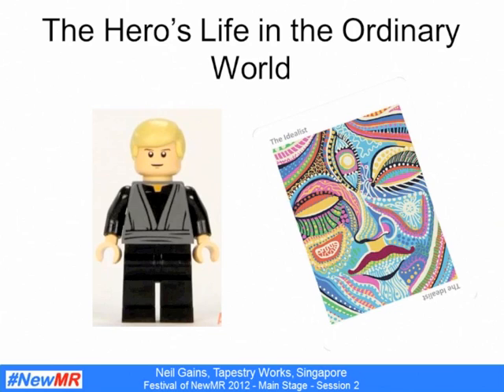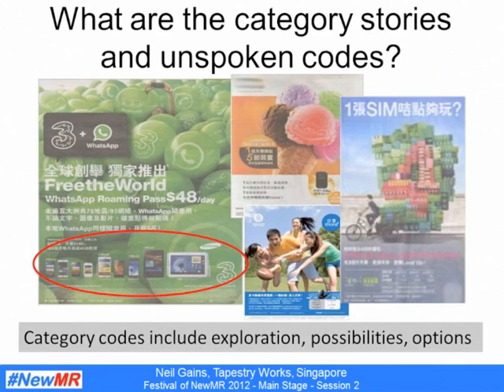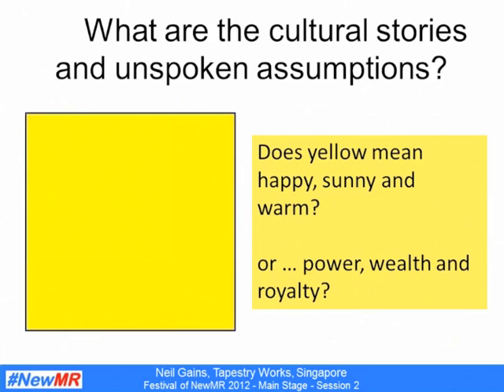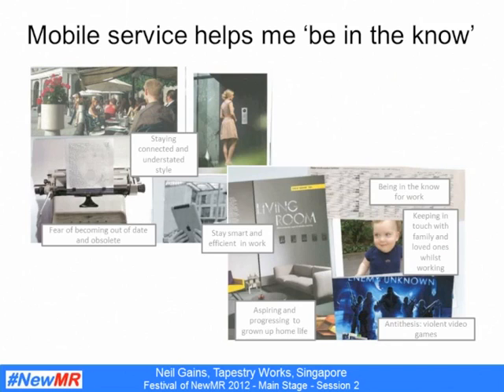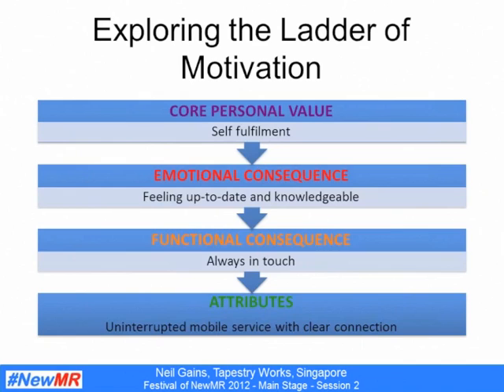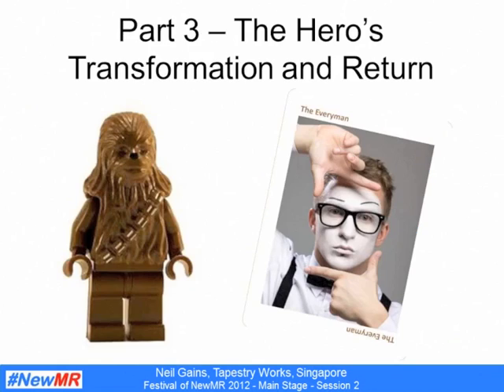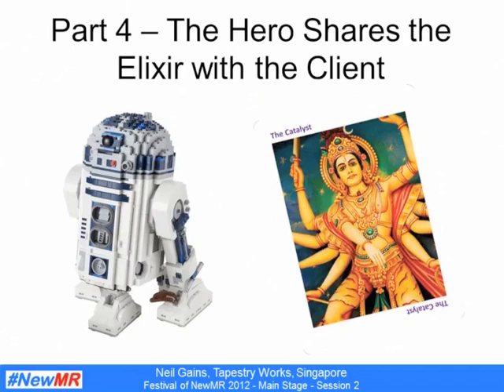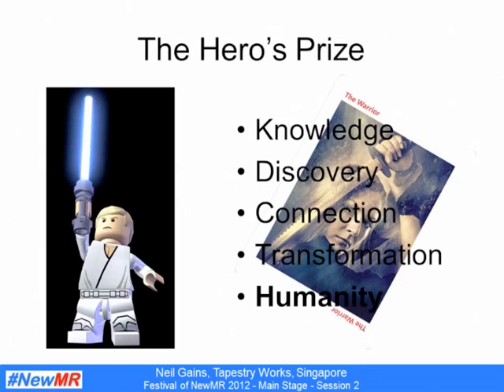Neil Gains - Main Stage - 2012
Title: Star Wars, Story and Market Research
Speakers: Neil Gains
Event: Main Stage 2012